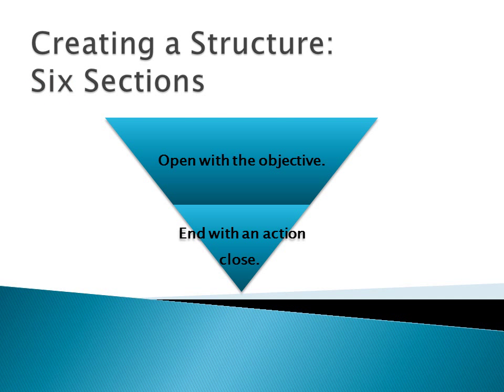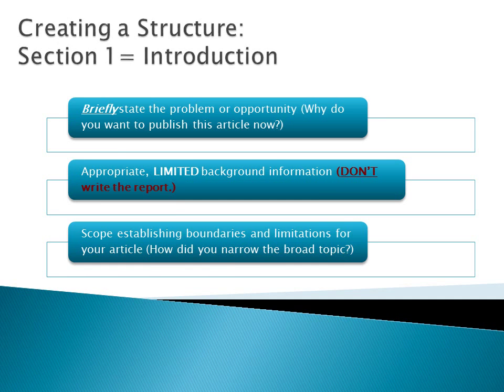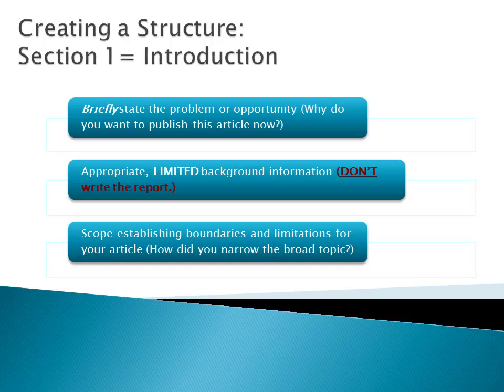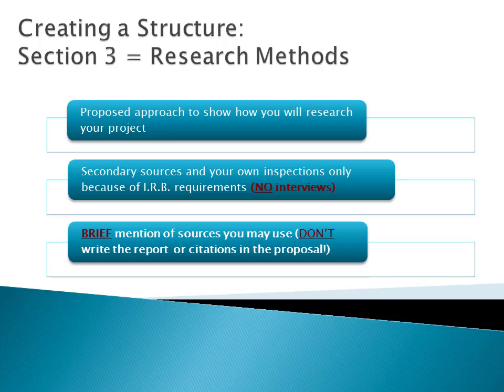Proposal PowerPoint C